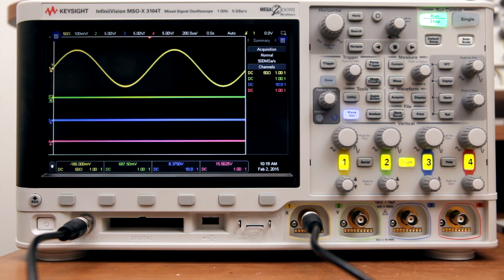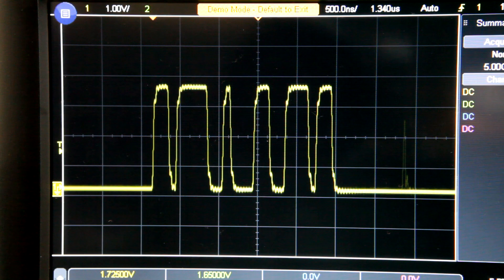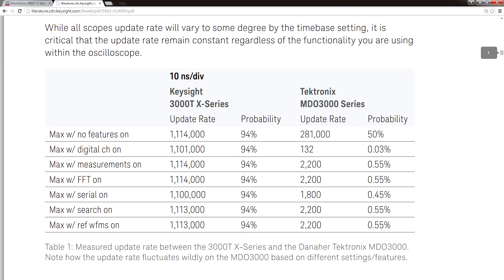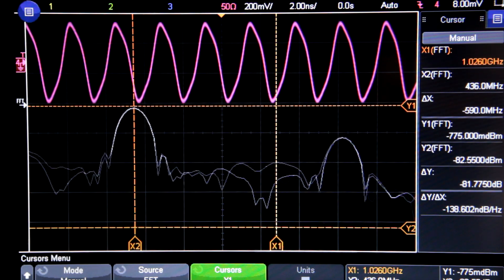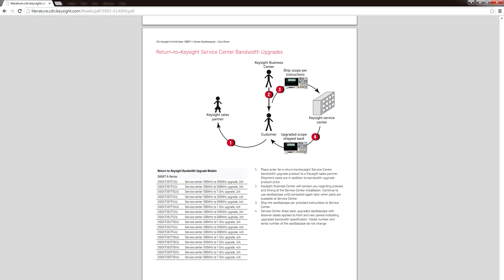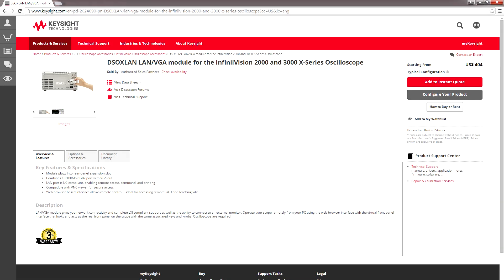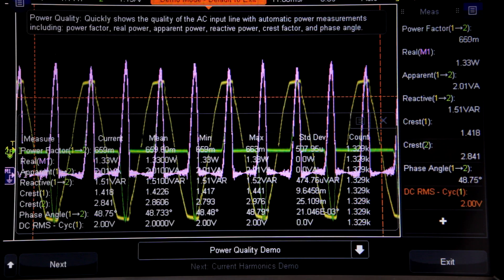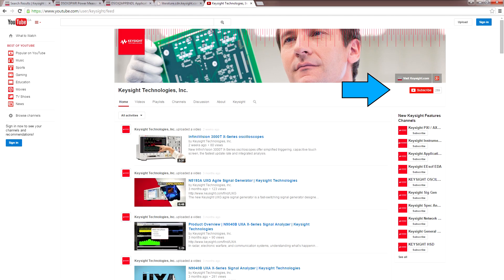Keysight 3000T 1GHz Oscilloscope Review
Keysight sent me a fully loaded MSO-X 3104T touch screen mixed signal oscilloscope to review!